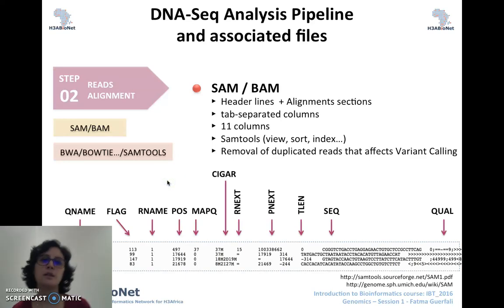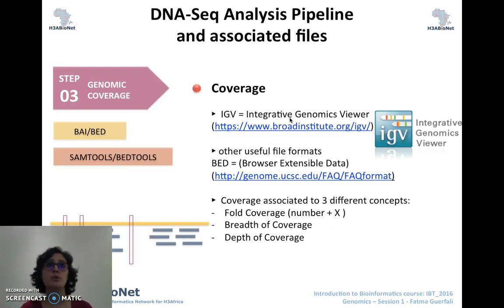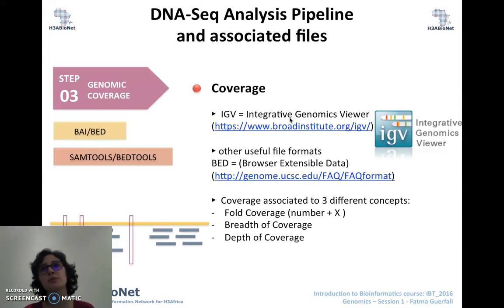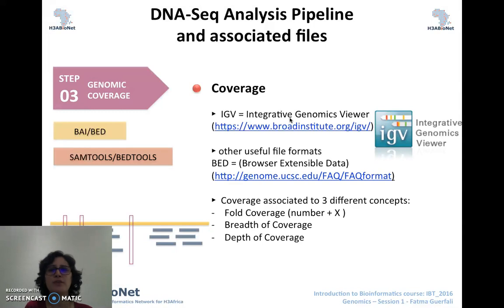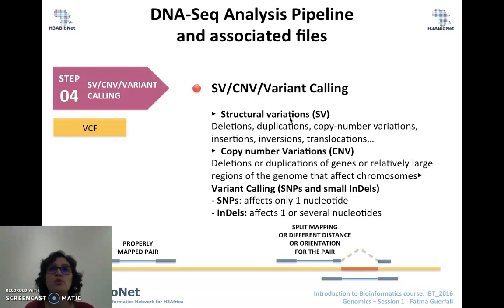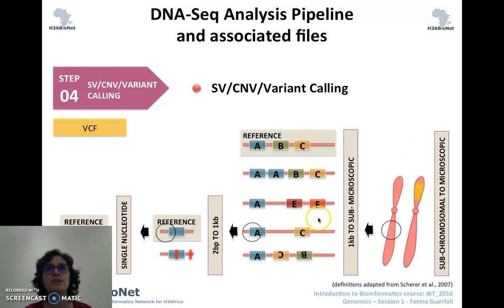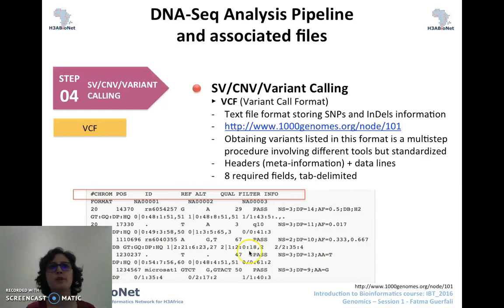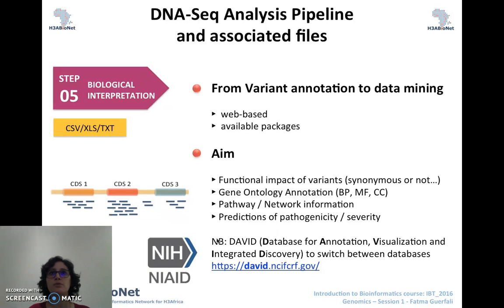Module5 Session1 Part5B